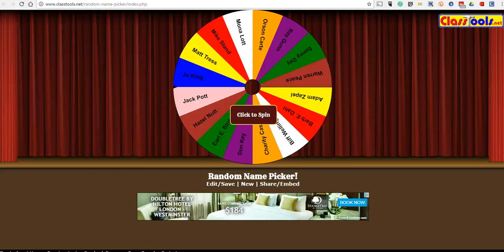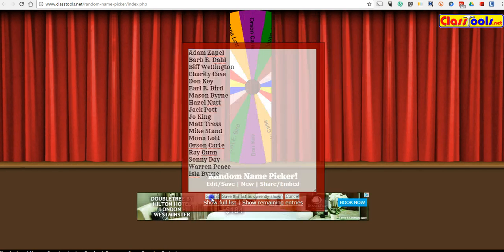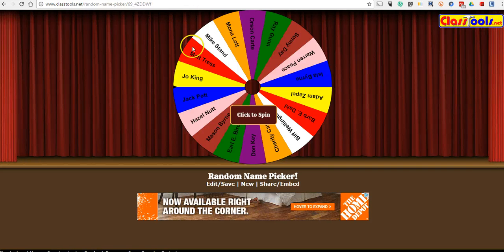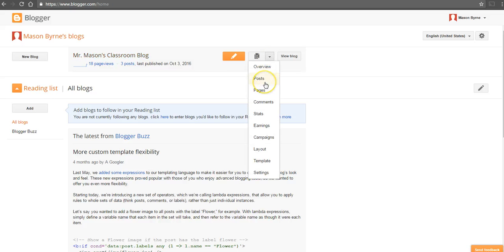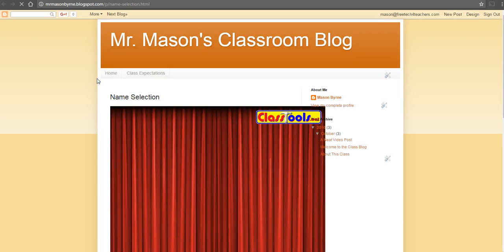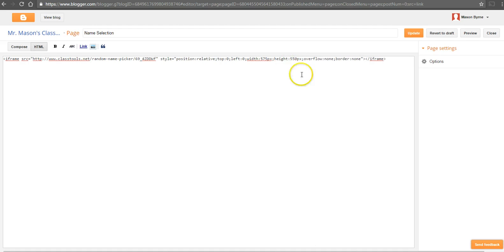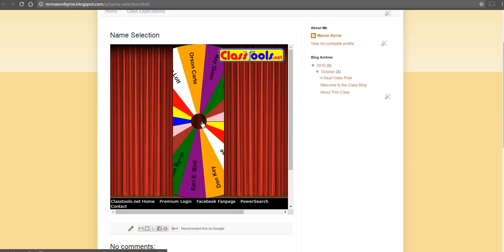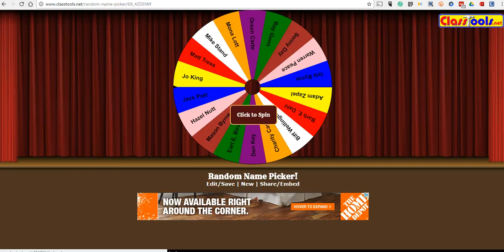How to Put a Random Name Selector in Your Blog